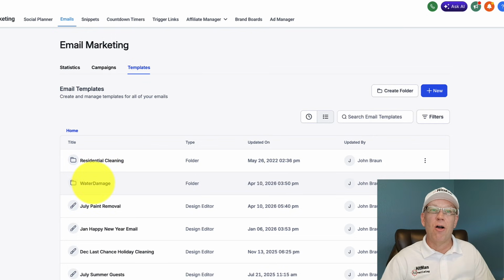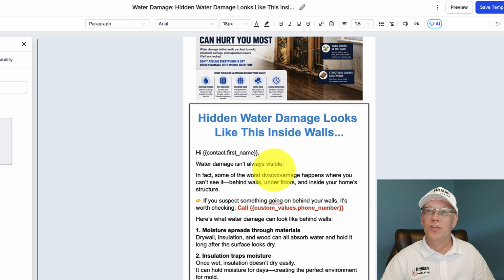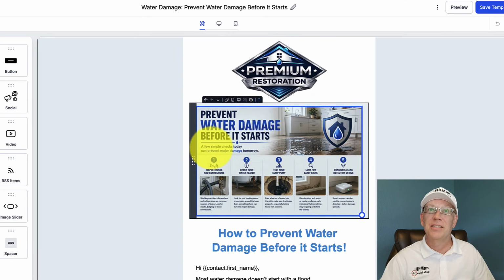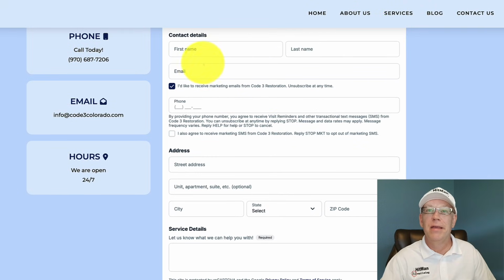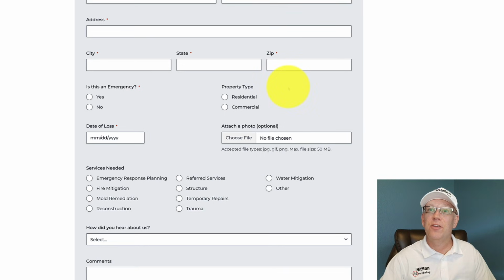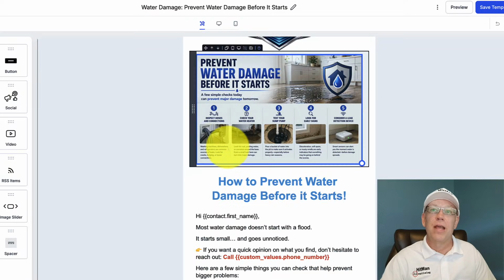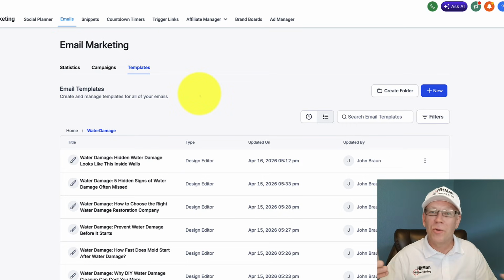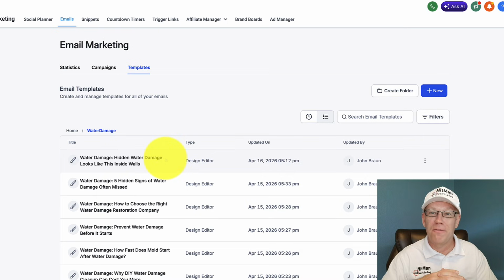How to Get More Water Damage Jobs (Automated Follow-Up System)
If you want more water damage jobs in your cleaning or restoration business… this is the system most companies are missing.

Most restoration companies focus on getting the call…

But what happens after the call is what actually determines who gets the job.

And right now, most companies:

Don’t follow up consistently
Lose jobs to competitors or insurance-preferred vendors
Or never build trust with the homeowner
In this video, you’ll learn:

✔ How to stay in front of homeowners after the first contact
✔ The automated email system that builds trust and credibility
✔ Why most restoration companies lose water damage jobs
✔ How to turn more leads into booked jobs (without more ad spend)
✔ How this system can also help you capture more water damage work over time

Water damage decisions don’t always happen instantly.

Homeowners:

Compare multiple companies
Listen to insurance guidance
Take time to decide who they trust

The company that follows up the right way… wins.

This system helps you:
Close more water damage jobs
Stay top of mind automatically
Build authority with every interaction
Stop losing jobs you should already have

If you’re serious about growing your cleaning or restoration business…

This is one of the simplest systems you can put in place.